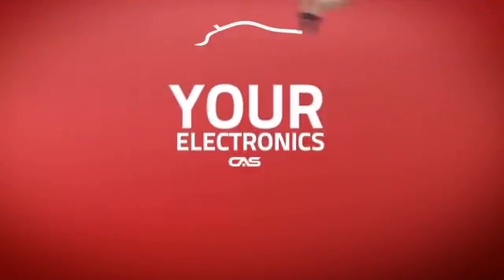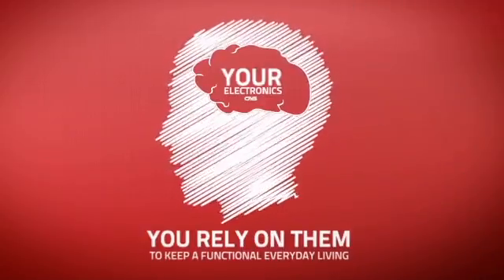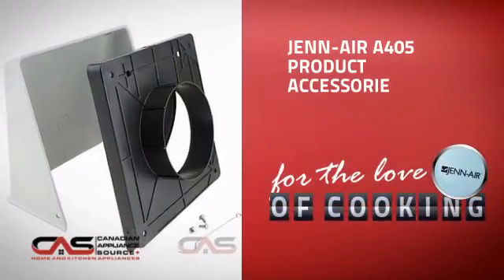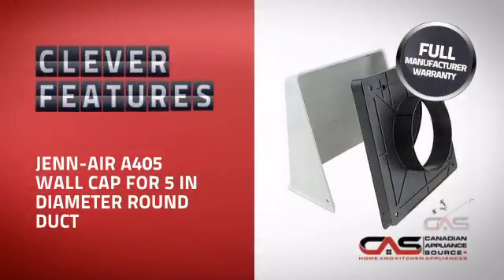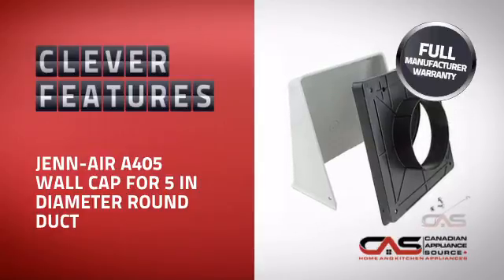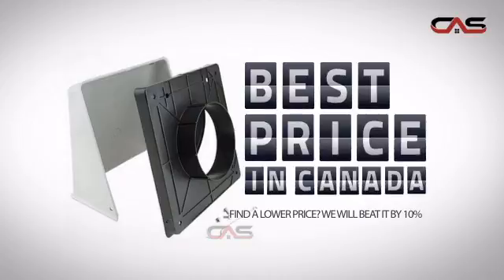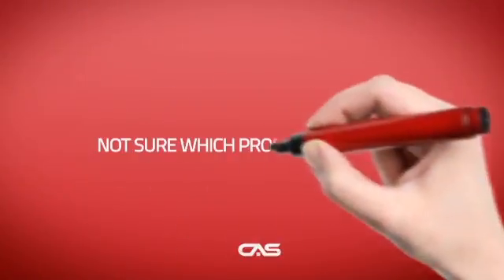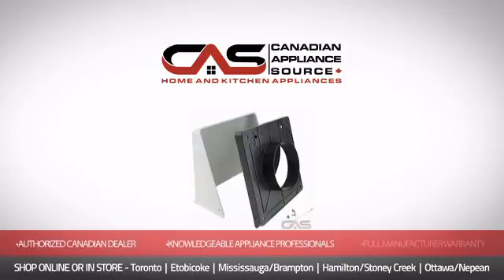Jenn-Air A405 Product Accessorie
Jenn-Air A405 Wall Cap For 5 in Diameter Round Duct